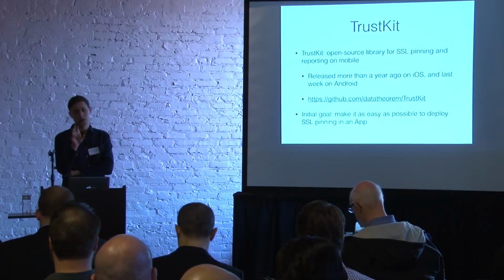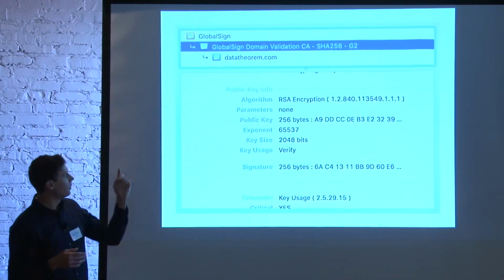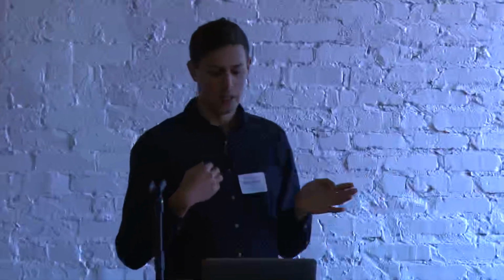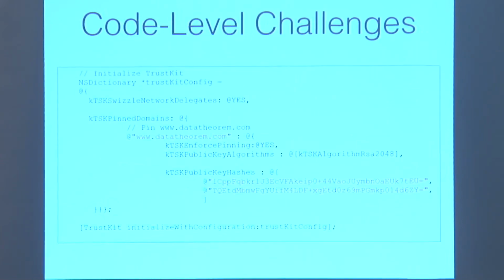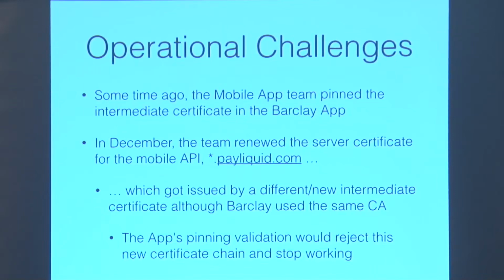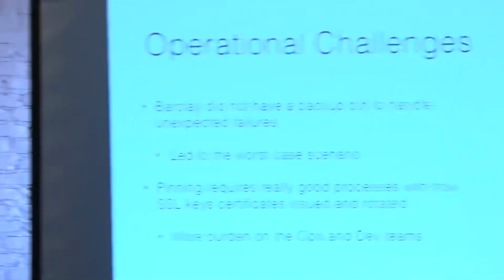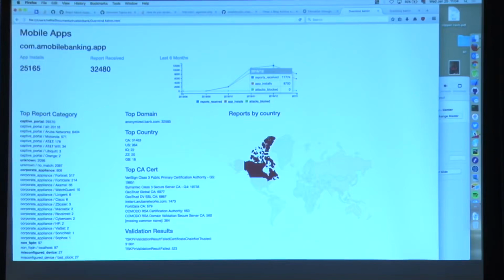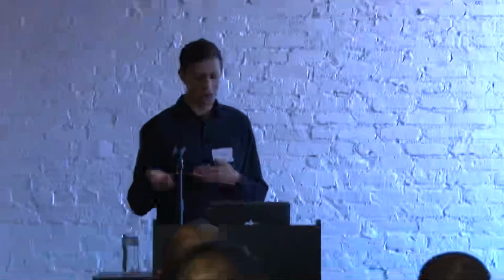Alban Diquet, TrustKit A defensive library to protect communication on mobile apps, Ops Track